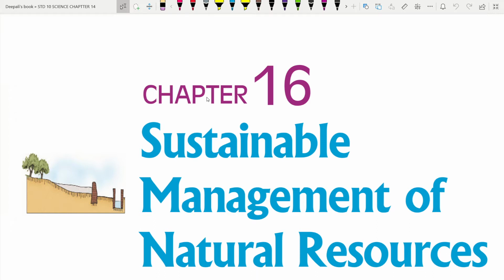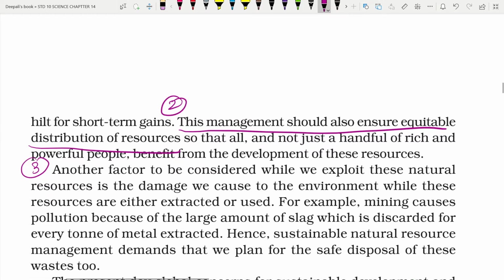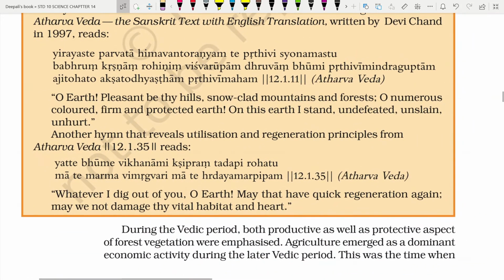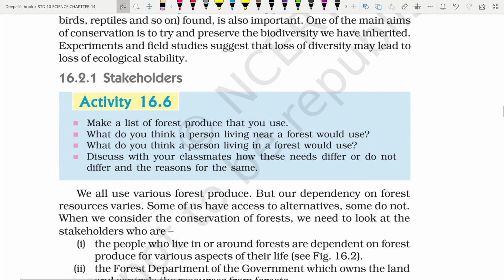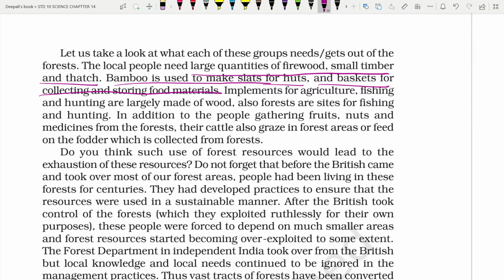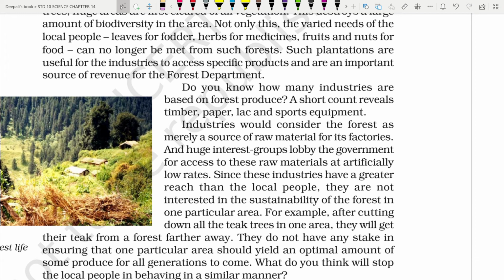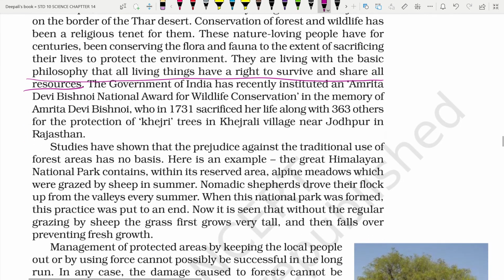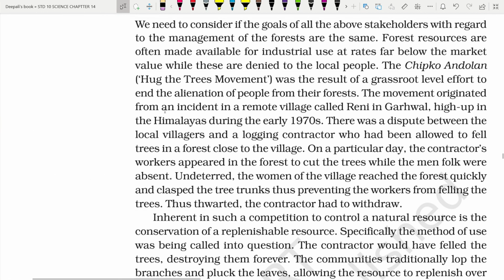STD 10 SCIENCE CHAPTER 16 SUSTAINABLE MANAGEMENT OF NATURAL RESOURCES PART 2